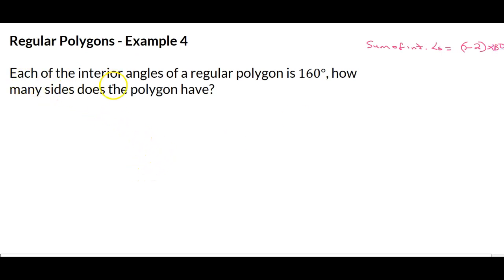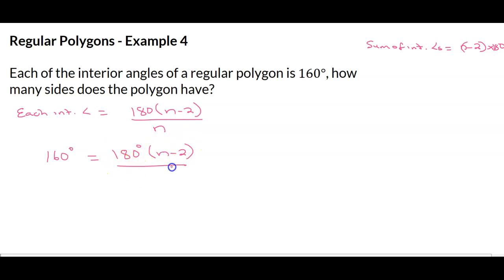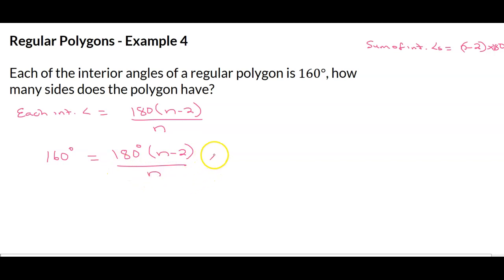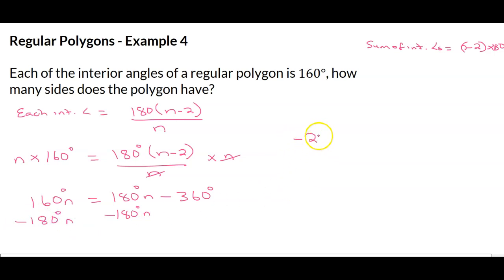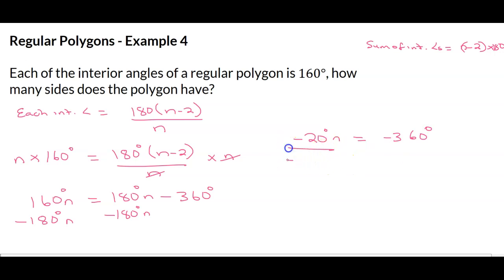How to Calculate Sides of a Polygon Step-by-Step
Learn how to calculate the sides of a polygon step-by-step in this easy tutorial! In this video, we break down the process of determining the number of sides of a regular polygon when given the measure of its interior angles. Using clear explanations and techniques to solve every problem, you'll discover how to apply the formula for the sum of interior angles and confidently solve for the number of sides. Whether you're preparing for the Algebra 1 STAAR test, brushing up on your geometry skills, or just want to boost your mathematical confidence, this tutorial has you covered.

We'll explore the logic behind the formula, provide a visual approach to understanding, and guide you through each calculation with practical examples. This video is perfect for students in Pre-Algebra, Algebra, or anyone looking to master key math concepts. No prior knowledge is required—just follow along, and you'll be solving these problems in no time!

If you're eager to master math concepts like this one and more, don't forget to share, like, and subscribe to the channel for additional resources and videos that make learning math fun and easy. Let’s tackle math together!

CHAPTERS:
00:00 - Problem
00:14 - Polygon Interior Angles Formula
00:38 - Calculating Polygon Sides